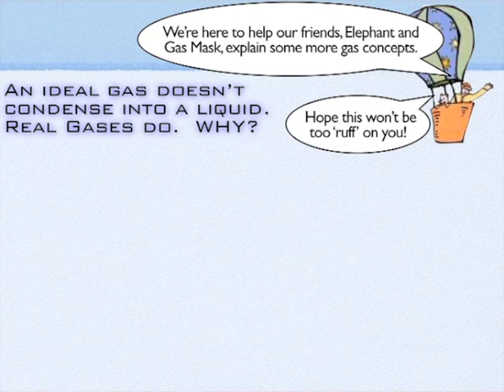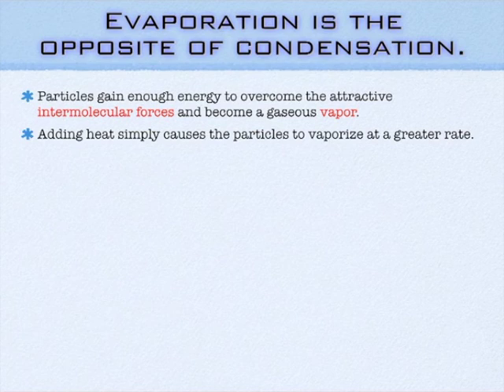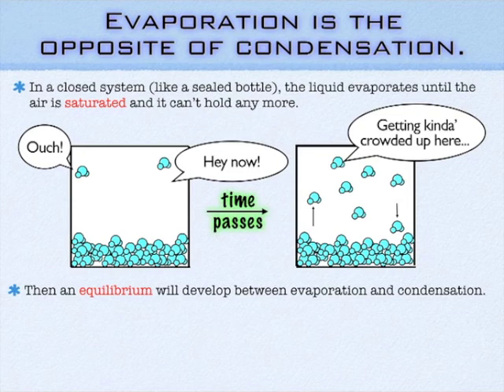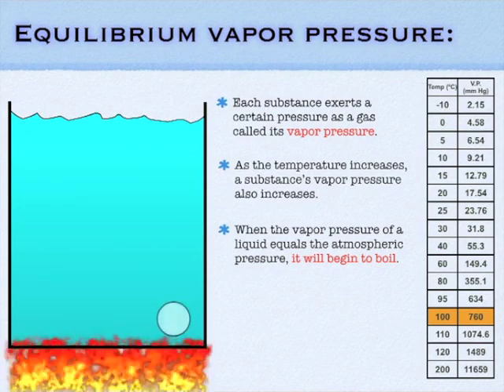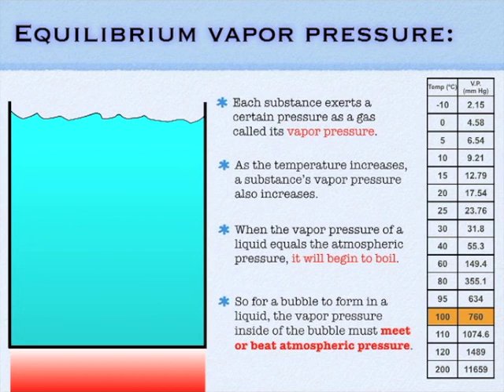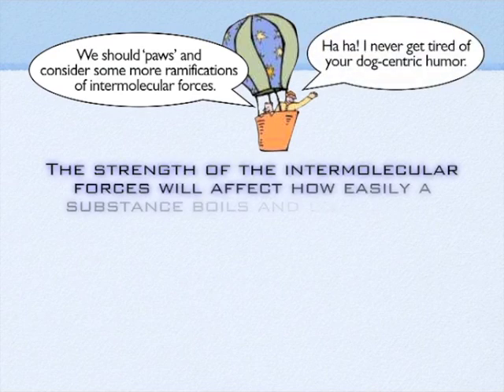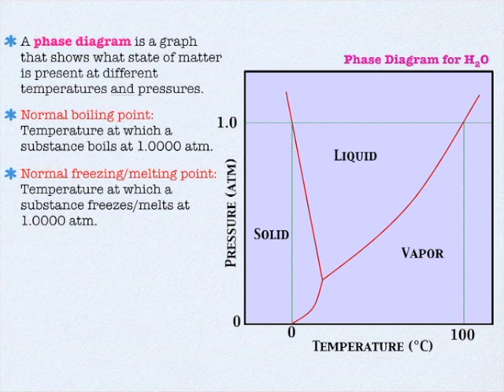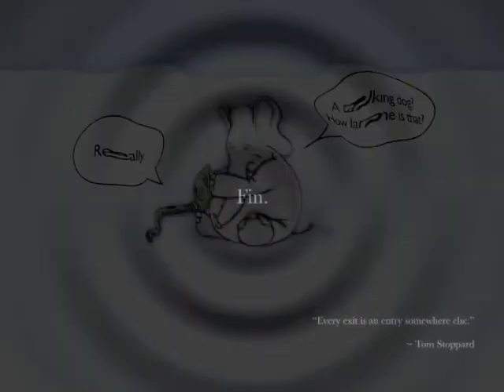Gases: Vapor Pressure & Boiling Point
Pressure continues to astound us. Today we focus on the vapor (gases) coming off of liquids. What does this vapor pressure do? How does it affect boiling points? Pressure cookers? Mt. Everest? Carbon dioxide? We are jammed pack with ramifications.